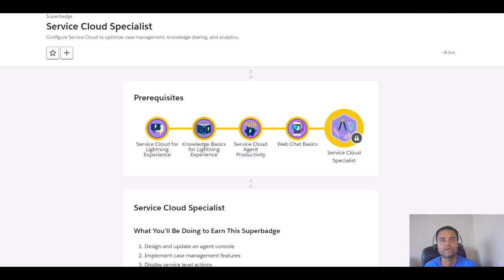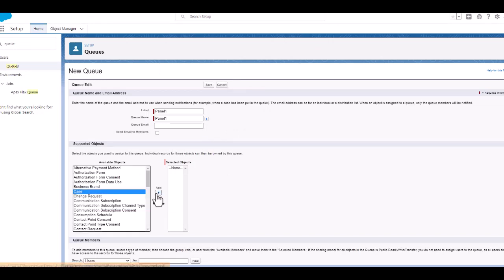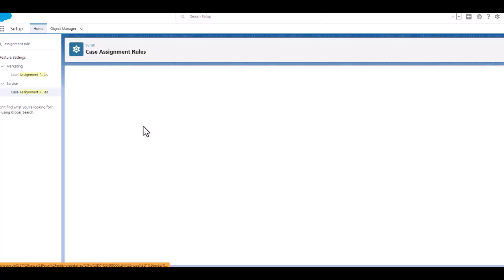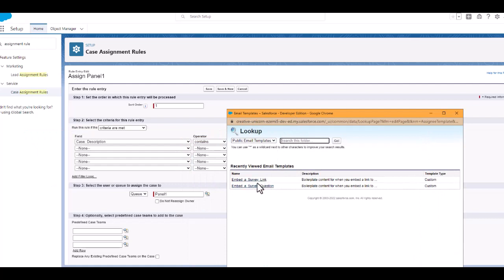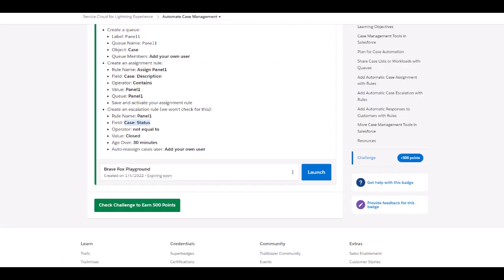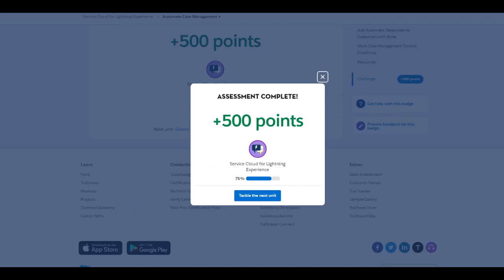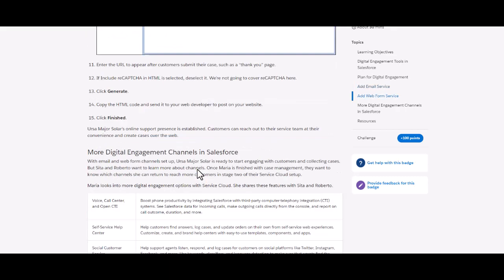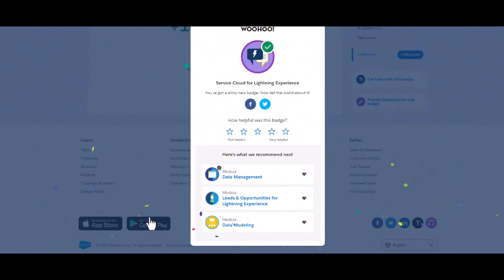Service Cloud Specialist SuperBadge Vlogs - Case Automation - Escalation Rules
Service Cloud for Lightning Experience - service cloud for lightning experience

Service Cloud for Lightning Experience - enable the lightning experience for service cloud webinar

service cloud salesforce | service cloud for lightning experience trailhead | service cloud demo. service cloud transition to lightning experience

trailhead learn service cloud for salesforce lightning experience - create your first case.

salesforce platform app builder certification service cloud for lightning experience  part 1.

enable the lightning experience for service cloud webinar.

Service Cloud Specialist SuperBadge-Service Cloud for Lightning Experience Trailhead Vlogs

service cloud for lightning experience begin your service journey service cloud for lightning experience administer service cloud service cloud for lightning experience answers .
enablepath hosted a this webinar on enabling the lightning experience and how to deploy the new functionality within your salesforce instance for service cloud.